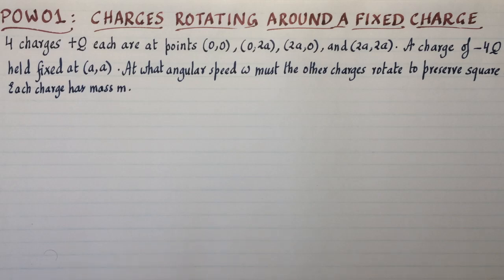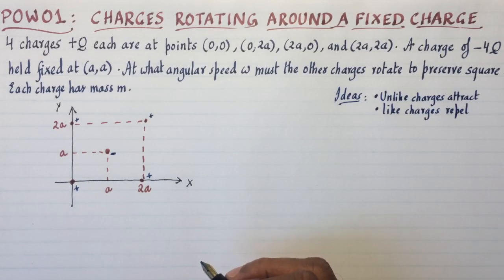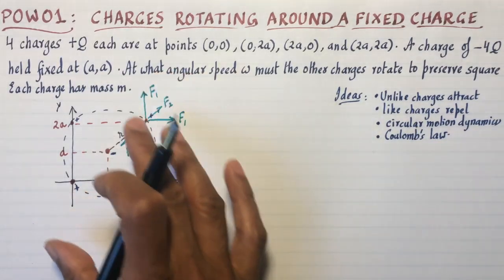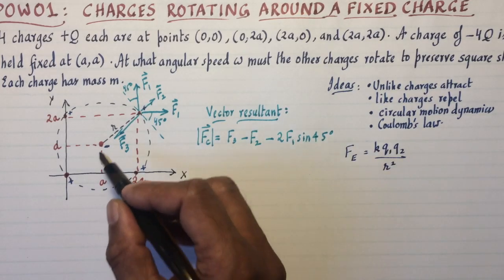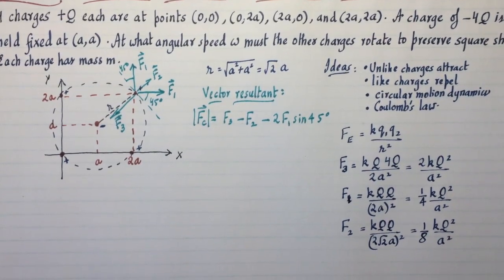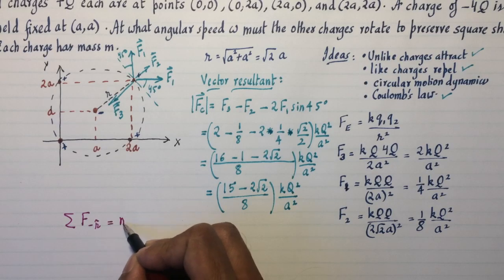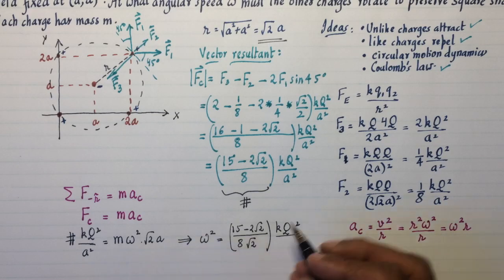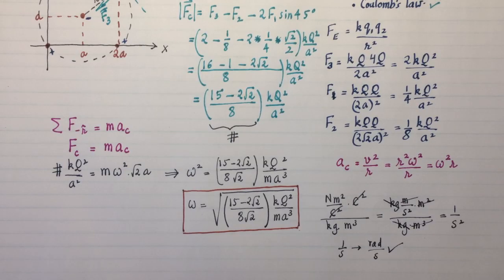POW01: charges rotating around a fixed charge